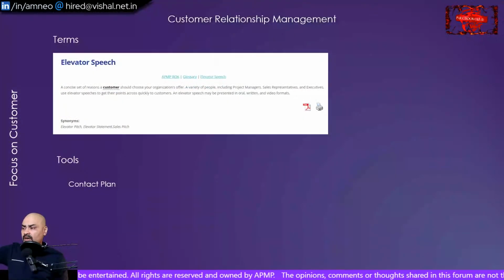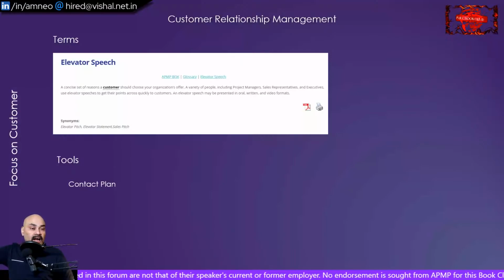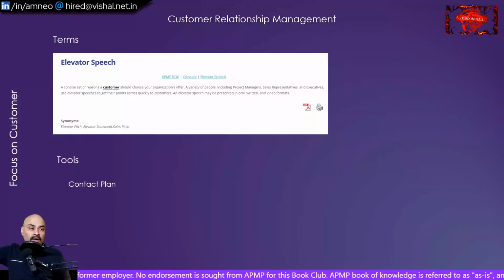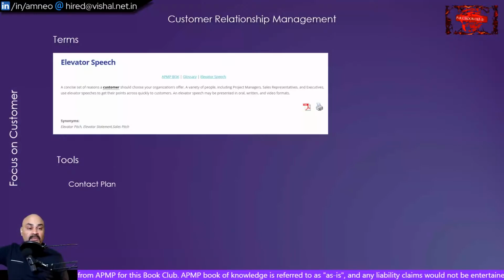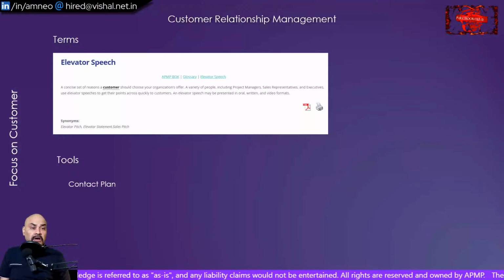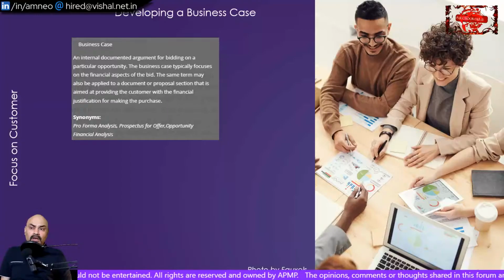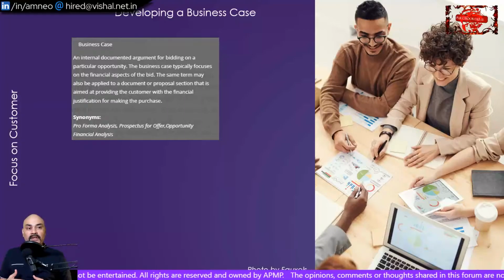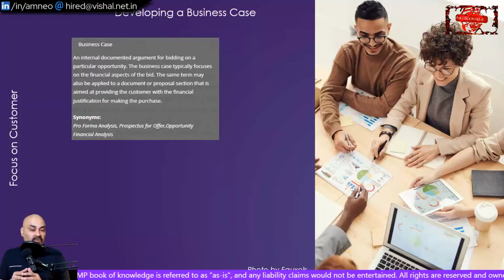Session 13 | APMP Study group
In Session 13.  We would study the knowledge area "Focus on Customer"

We will conduct a no-cost book club on LinkedIn , YouTube and Facebook.